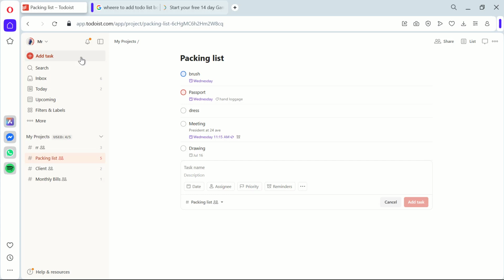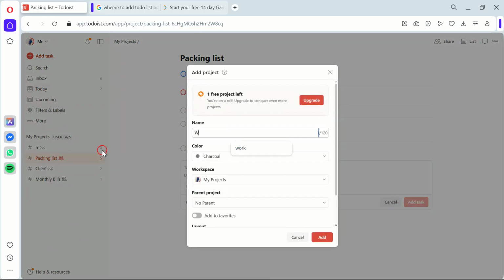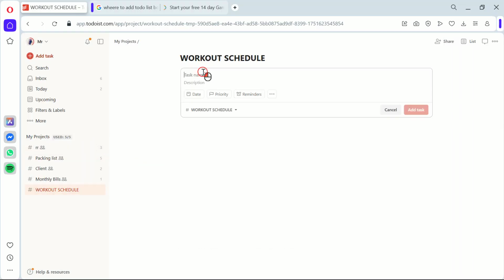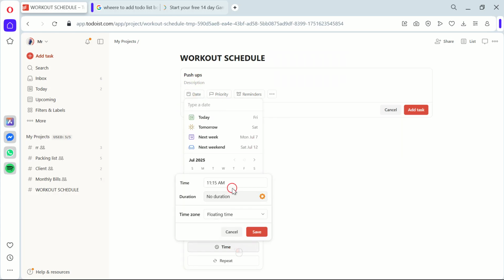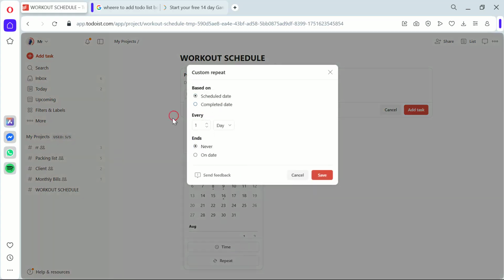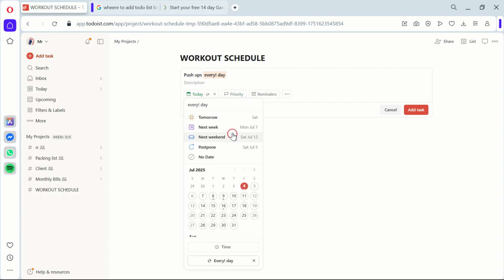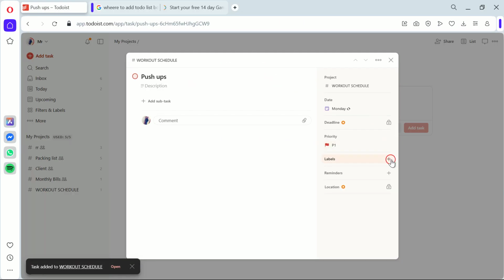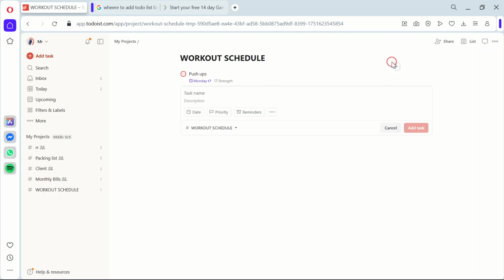How To Create A Workout Schedule Using TODOIST (Complete 2025 Guide)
Welcome to this comprehensive How to create a workout schedule using Todoist (Complete 2025 Guide) tutorial! In this detailed guide, I'll walk you through everything you need to know about How to create a workout schedule using Todoist (Complete 2025 Guide).

 What You'll Learn in This How to create a workout schedule using Todoist (Complete 2025 Guide) Tutorial:
• Complete step-by-step instructions for How to create a workout schedule using Todoist (Complete 2025 Guide)

Whether you're a complete beginner or looking to improve your skills, this How to create a workout schedule using Todoist (Complete 2025 Guide) tutorial covers everything from basic concepts to advanced strategies. I've designed this guide to be easy to follow, practical, and immediately actionable.

 Why This How to create a workout schedule using Todoist (Complete 2025 Guide) Tutorial is Different:

 Perfect for:
• Beginners who want to learn How to create a workout schedule using Todoist (Complete 2025 Guide) from scratch

Don't forget to LIKE this video if it helped you learn How to create a workout schedule using Todoist (Complete 2025 Guide) and SUBSCRIBE for more in-depth tutorials like this one!

Questions? Drop them in the comments below! I read every comment and try to respond to as many as possible.

• Share with anyone who might benefit from learning How to create a workout schedule using Todoist (Complete 2025 Guide)